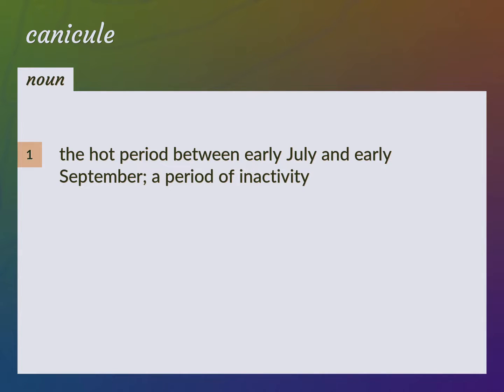Canicule | meaning of Canicule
What is CANICULE meaning?